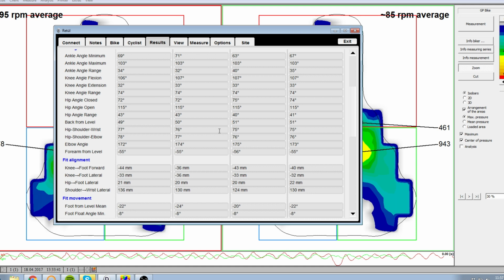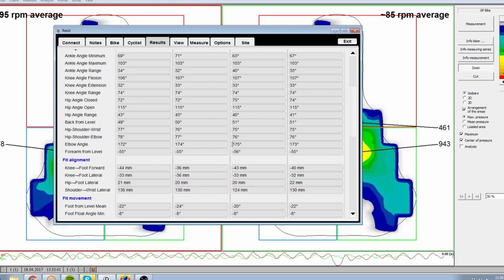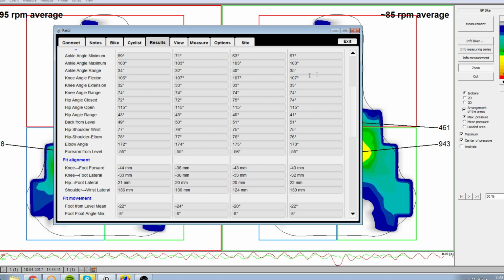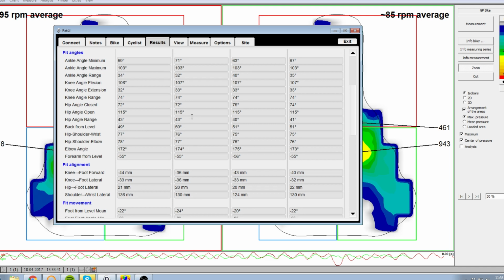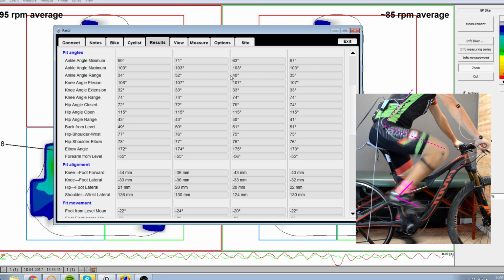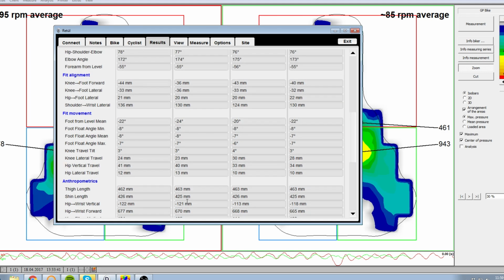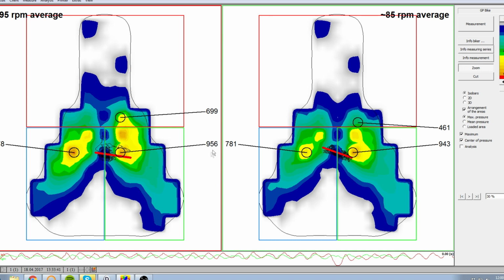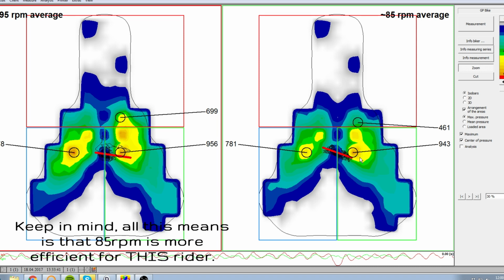Can the right pedaling cadence save your butt? // Cool bike fit case study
I apologize for the brevity on this one because as you might be able to tell from my voice, I've been sick this week and really struggled to get these last two videos out. I'm on the mend though and have bigger plans for next week.

But I thought this bike fit would be interesting to see since it illustrates really well what can happen to our mechanics when we diverge from our most efficient cadence.

In this case, even going up 10 rpms or less saw some changes in this rider's pelvic stability. He didn't shift on the bike or skew his sitting position, but there was a definite change in his motion over the saddle.

Sign up for free as a member and get exclusive content